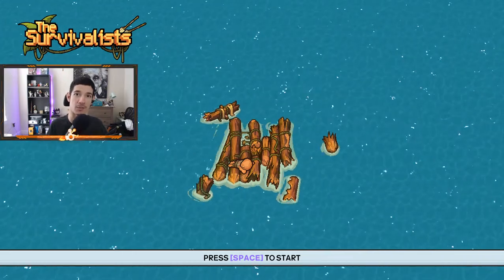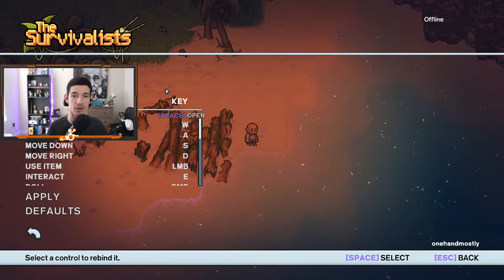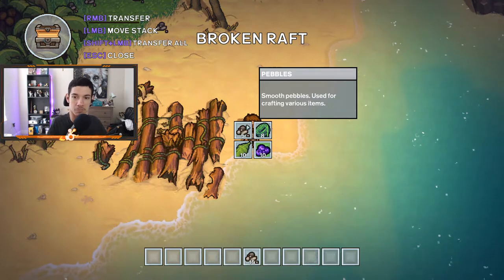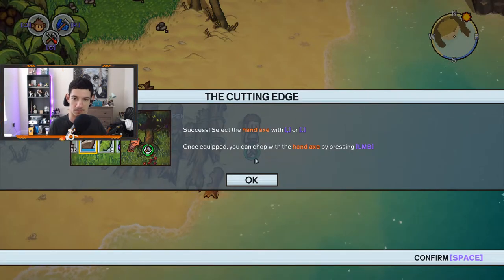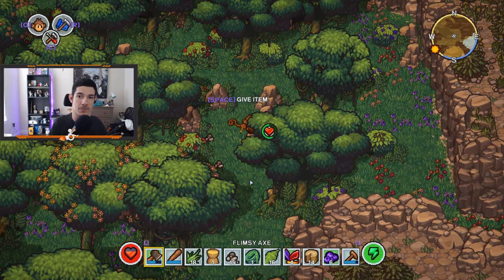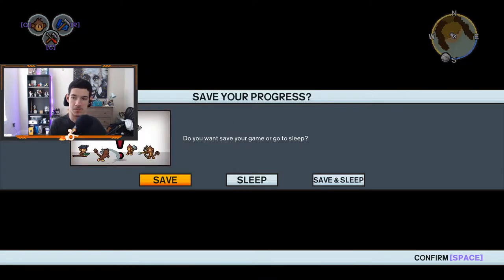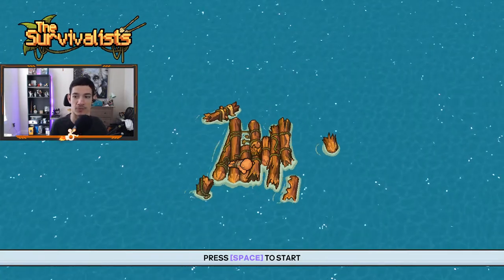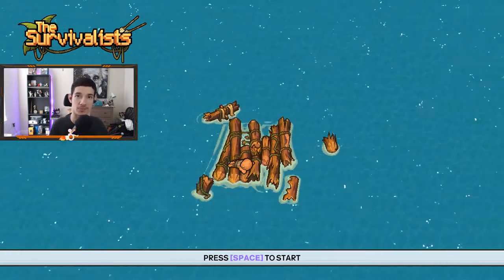How I Survived One Handed - The Survivalists Accessibility Impressions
How I Survived One Handed - The Survivalists Accessibility Impressions - Find out the level of accessibility as I take you on a tour of The Survivalists' features to help you decide if this game is right for you! Reviewed from a low mobility perspective. I will break down and show off the game's a11y features, controls, and mechanics. Hopefully bringing awareness to accessibility in gaming.

As a gamer with Cerebral Palsy, I play most of my games with my right hand.  In my videos, I like to talk about how I play one handed.  As well looking at a games settings, features, and controls.